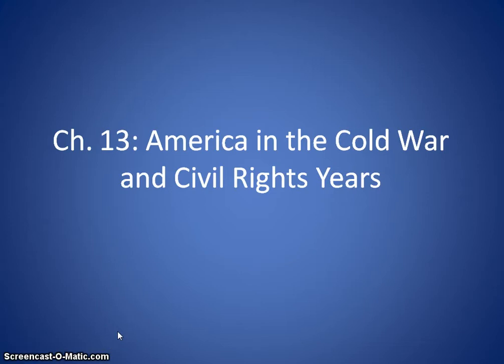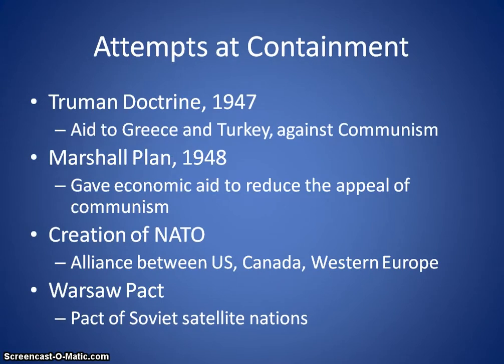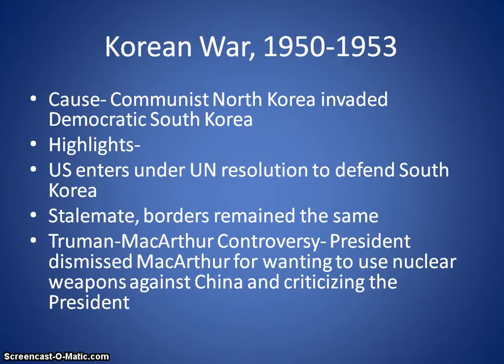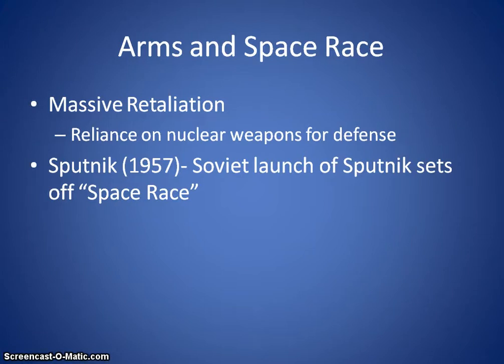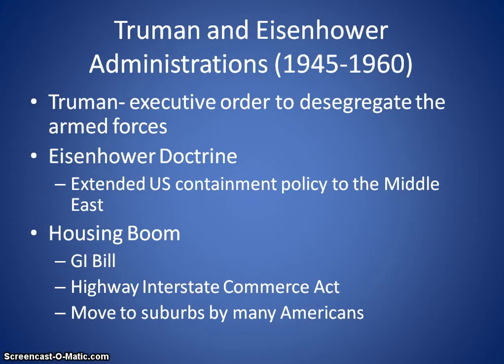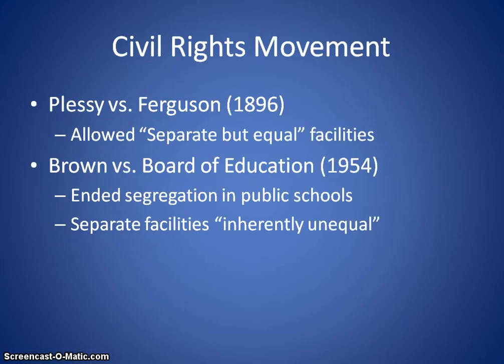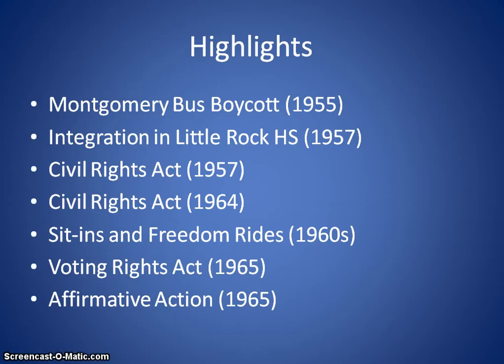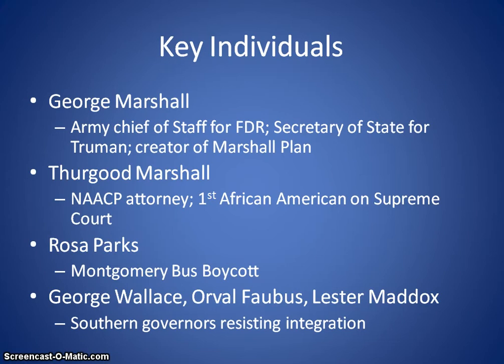Ch 13 Cold War